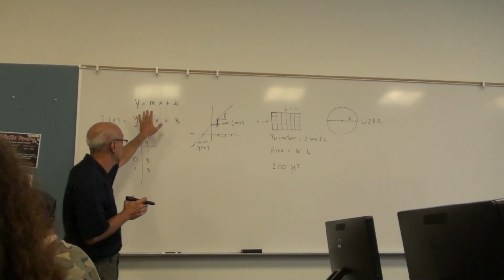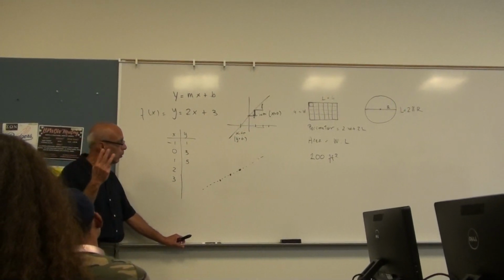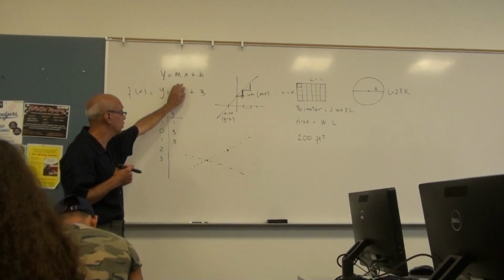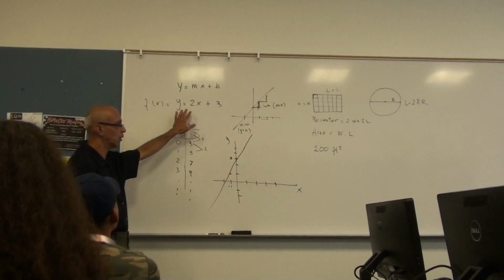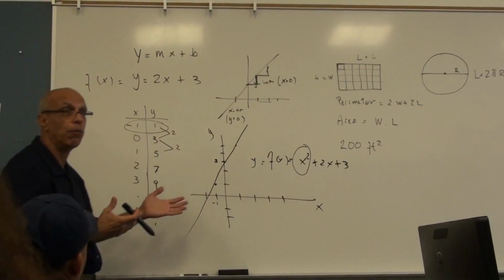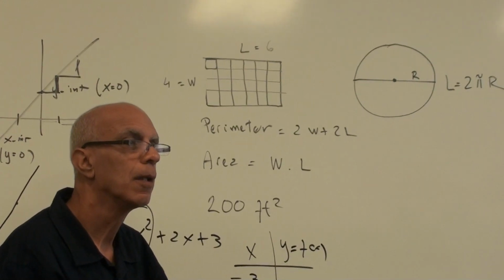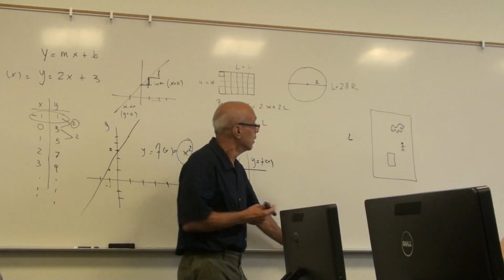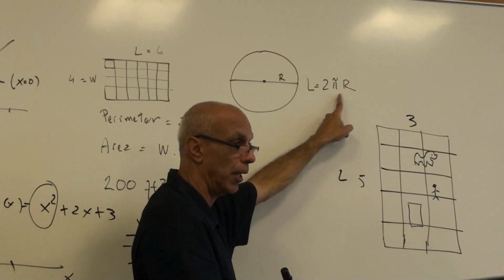Graphing and area perimeter